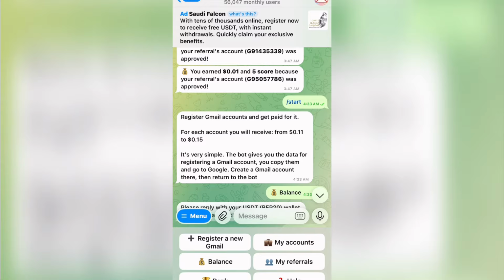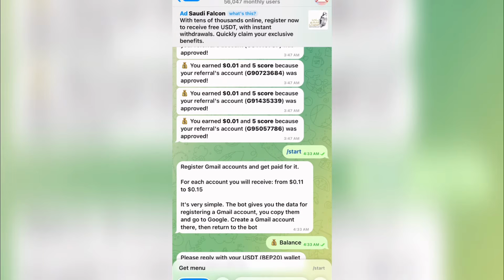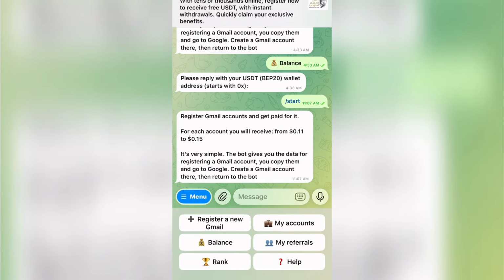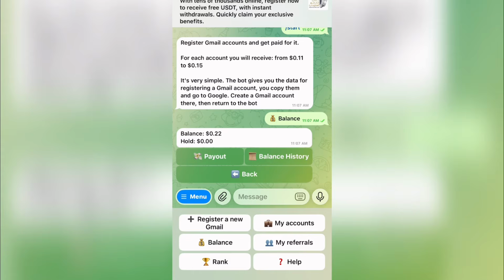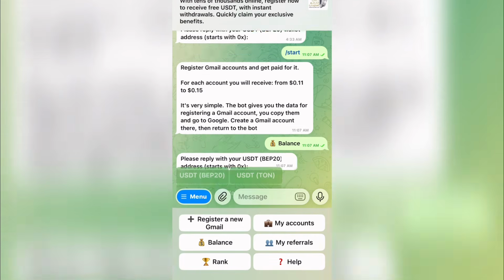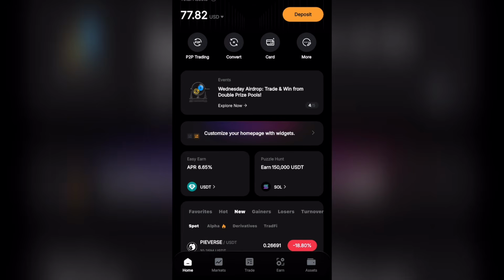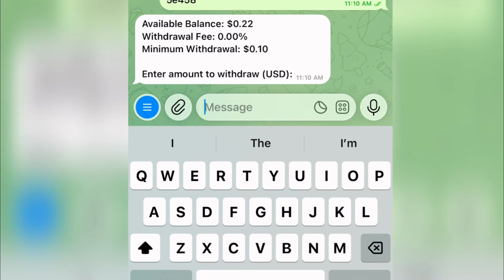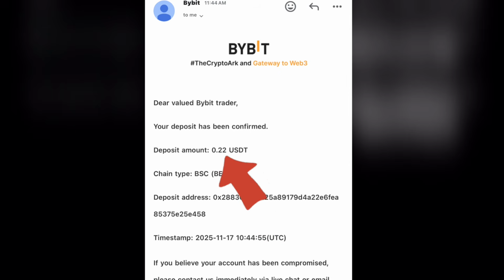How To Withdraw On GmailFarmerPro 2025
How To Withdraw On GmailFarmerPro 2025 – Step-by-Step Withdrawal Tutorial (Real Payment Guide)

Are you trying to withdraw your earnings from GmailFarmerPro but don’t know how the withdrawal process works? In this video, I break down the full step-by-step method to withdraw successfully on GmailFarmerPro in 2025.

Whether you're a beginner or already earning, this guide will help you understand:
✅ How GmailFarmerPro withdrawal works
✅ Minimum withdrawal requirements
✅ Supported payment methods in 2025
✅ How long payments take to arrive
✅ Common withdrawal mistakes to avoid
✅ My real experience + proof

If you’ve been asking “How do I withdraw on GmailFarmerPro?” or “Is GmailFarmerPro paying?” — this video gives you the full answer with actionable steps.

📌 KEY TIMESTAMPS
00:00 – Intro
00:27 – GmailFarmerPro Overview
01:10 – Withdrawal Dashboard Walkthrough
02:18 – Payment Methods Explained
03:20 – Minimum Withdrawal Requirement
04:40 – How to Submit a Withdrawal Request
06:10 – My Payment Experience
07:05 – Final Tips

This video is for education and demonstration only. I do NOT guarantee earnings. Always do your own research before investing time or money into any online platform. This content does NOT promote harmful, deceptive, or misleading financial activity.